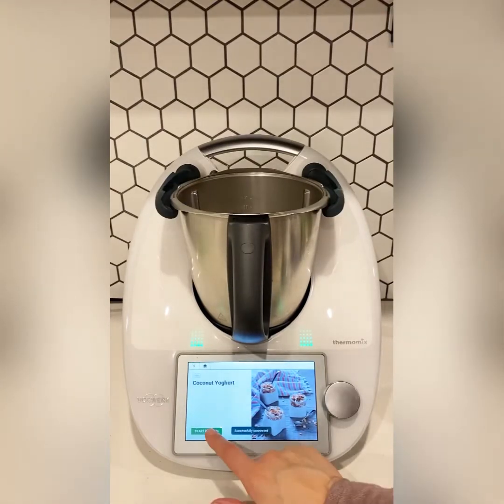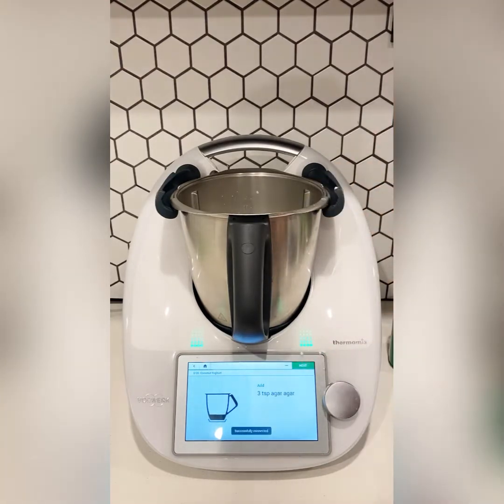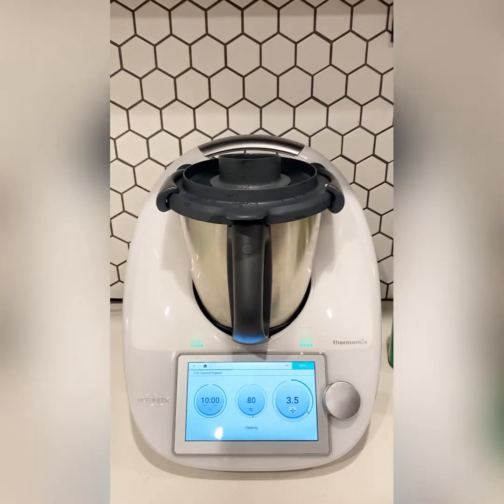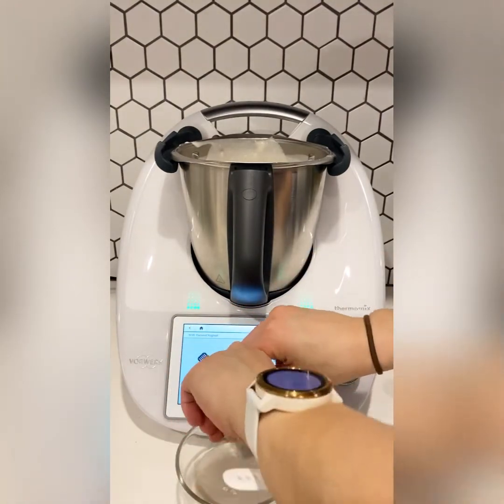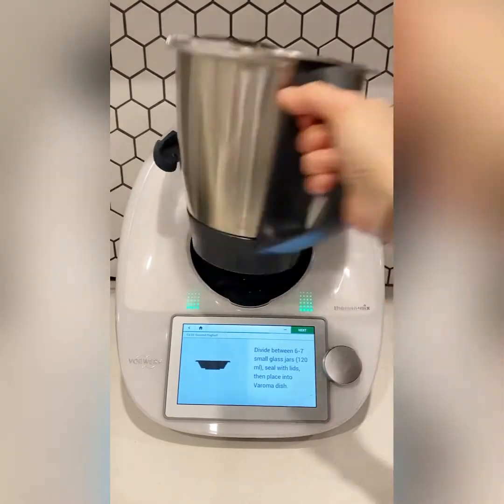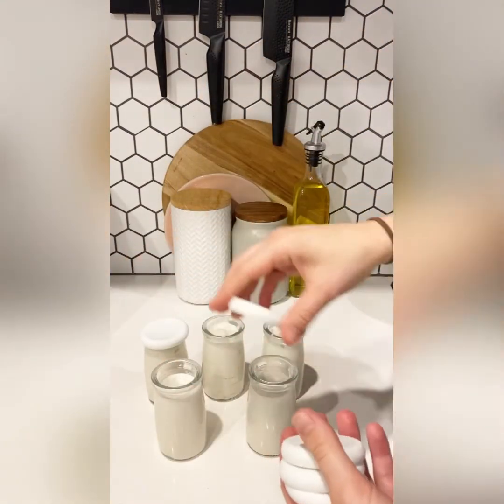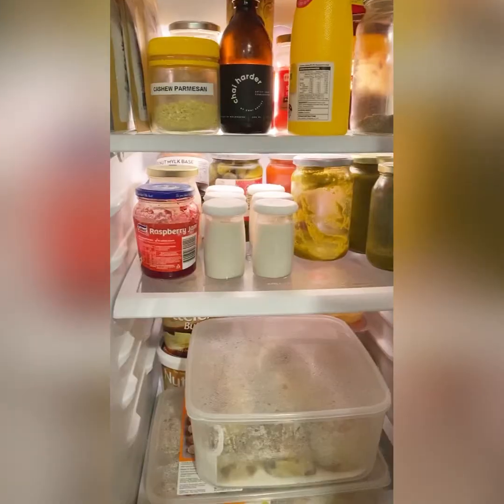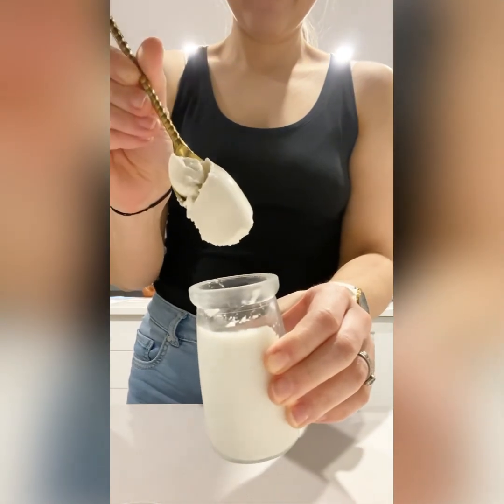How to make Coconut Yoghurt in the Thermomix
Follow along with me while I make some coconut yogurt which is dairy free.   This is one of those recipes that takes minimal hands on work but needs time to cool, ferment and set.   I like to do this recipe at the end of the day and let it ferment overnight.

Until I owned my Thermomix I never even imagined making my own yoghurt, now I never buy it!

If you’ve enjoyed the video please let me know.

Anna x